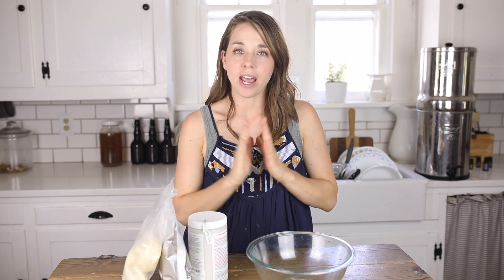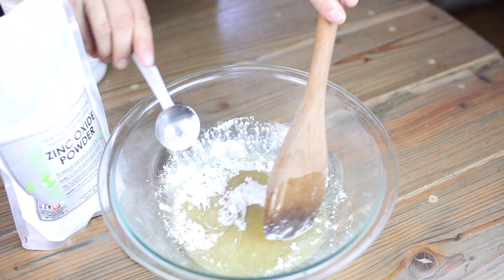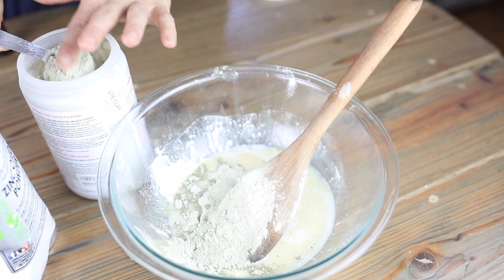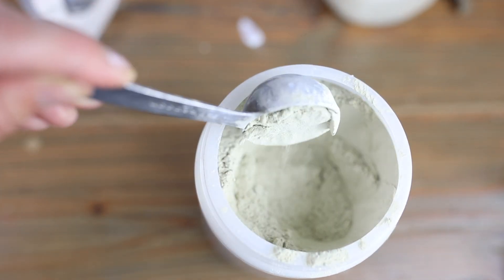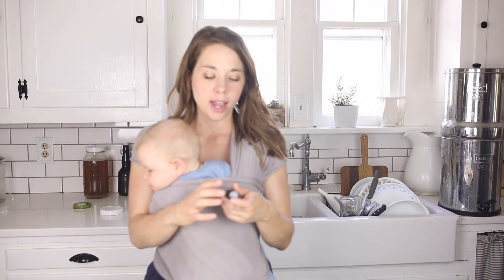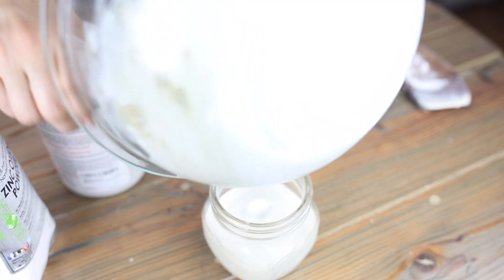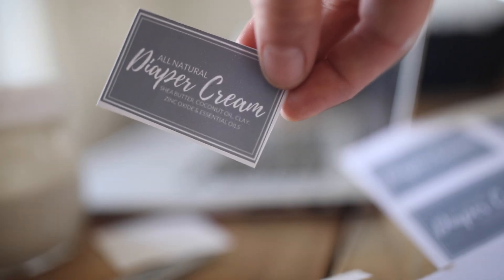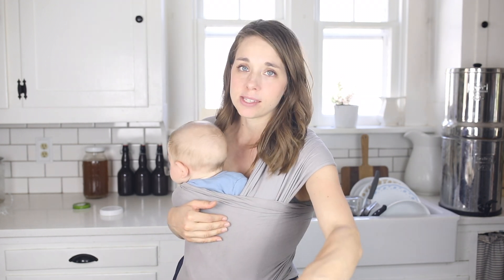Best Diaper Rash Cream All Natural with Bentonite Clay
This stuff is the best diaper rash cream on the planet. The bentonite clay aids in quick healing and the zinc oxide creates a moisture barrier for baby's skin.

Shop the ingredients
Shea Butter
Zic Oxide
Bentonite Clay-

Plastic lids

I recently shared my favorite cloth diaper covers and my cloth diaper washing routine. Seemed only fitting to me that I stick to the topic of baby bums, and talk about my favorite cloth diaper cream.

I like to make my own diaper rash cream to avoid the harmful chemicals found in conventional brands.

The ingredients in this super simple cream are all natural and effective.

Our skin is our body's largest organ, and chemicals that go on it actually make their way in.

Think about nicotine patches, and progesterone cream. They work, because the active, medicinal ingredient, absorb into the body.

I think sometimes we like to think that lotion, shampoo and cosmetic products are benign. Yes, they have bad stuff in them, but they just sit on top of the skin.

If only it were true.

The last thing I want to do is slather a chemical laden cream all over my baby's rash-y bottom. This cream solves that problem.

But...does it actually work?

Yes, my friend, it most certainly does!

How is Bentonite clay healing for diaper rash?
Bentonite clay has amazing healing and detoxifying benefits. It absorbs moisture and removes toxins and impurities. It also fights bacteria.

Basically, its the bees knees for healing diaper rash.

Why add zinc oxide to this homemade diaper rash cream?
Zinc oxide is great for adding a barrier between the wet diaper and the skin. This gives the body a chance to heal on its own, without moisture and, other not so pleasant things, interfering with the process.

I wrote more about zinc oxide in my post on How to Make All Natural Sunscreen. Just like it provides a moisture barrier, it also creates a barrier between the sun and skin.

She butter, coconut oil and essential oils
The shea butter and coconut oil give this diaper cream a nice consistency, akin to the store bought creams you may be used to.

Lavender and Roman Chamomile essential oils are commonly used for their skin healing properties.

Is this diaper rash cream cloth diaper safe?
The answer to this question depends on who you ask.

Some people say zinc oxide is totally safe for cloth diapering. I, personally, would rather leave it out. I'm afraid it would put a moisture barrier on the diaper.

The bentonite clay is sufficient to heal rashes. If your baby has a really bad rash, it may be best to bust out the big guns and put him/her in a disposable for a few days.

We hardly ever deal with rashes, so I prefer to make the cream with all the ingredients, and use it sparingly.

*If your little one ever has a diaper rash that will not ago away for several days, you are most likely dealing with yeast. In this case, stop all other creams and fight the infection with anti-fungal cream and essential oils.

Diaper Rash Cream Ingredients
1/2 cup shea butter
4 tablespoons coconut oil
4 tablespoons zinc oxide
4 tablespoons bentonite clay
5 drops lavender and/or Roman Chamomile, essential oil

Diaper Rash Cream Process
Add the shea butter and coconut oil to a double boiler. Heat until melted.
Stir in the zinc oxide.
Stir in the bentonite clay.
Add the essential oil.
Pour in a lidded mason jar.
It will keep for one year.